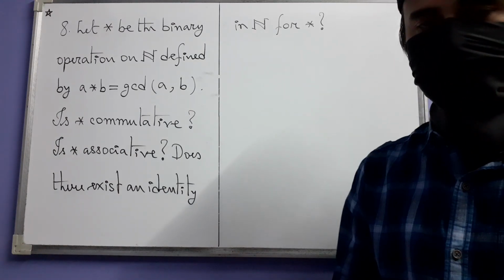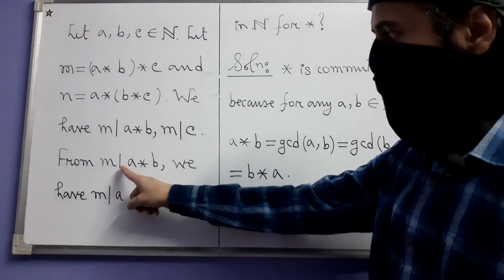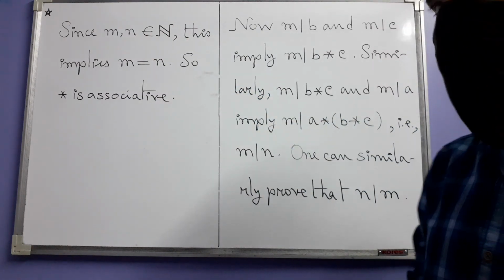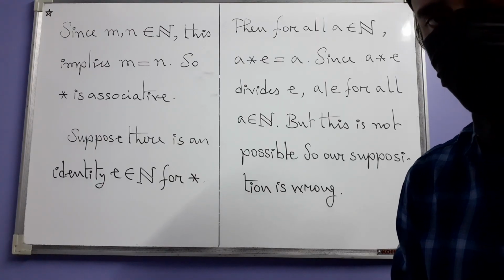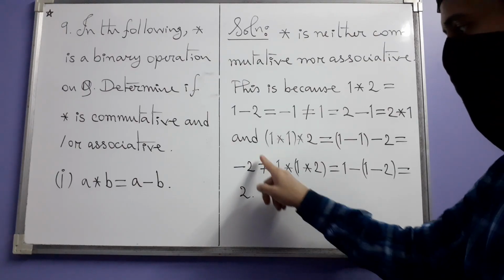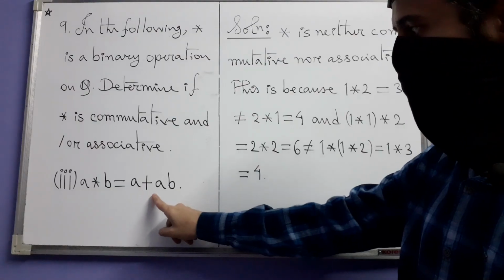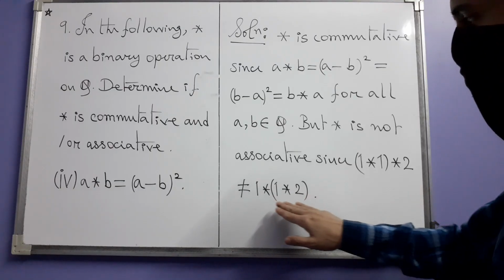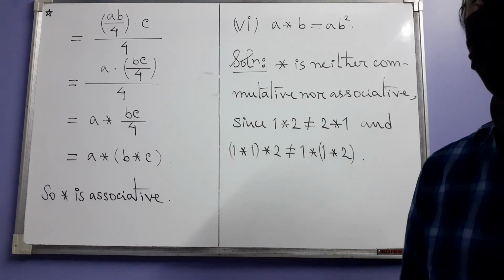Exercises 8 and 9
In this video we solve Exercises 8 and 9.